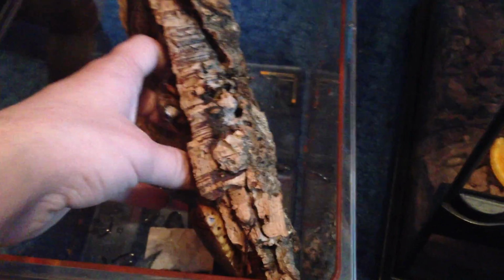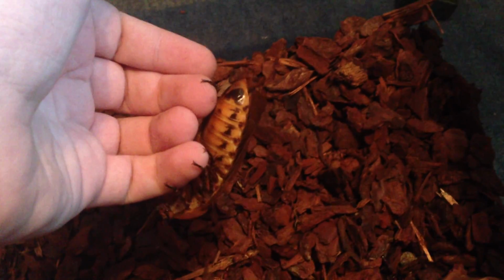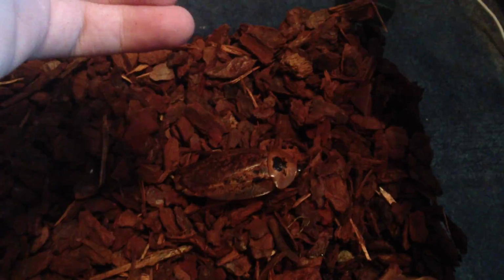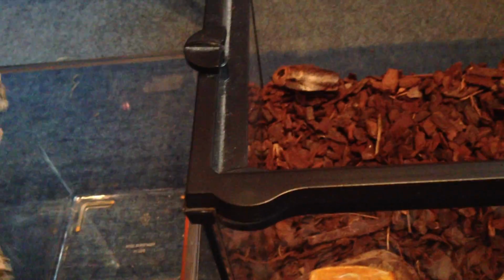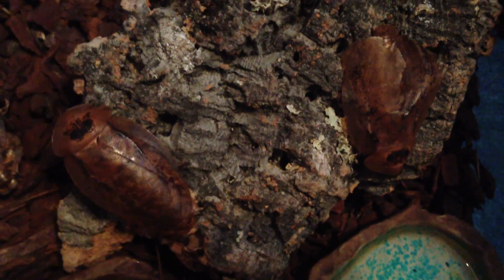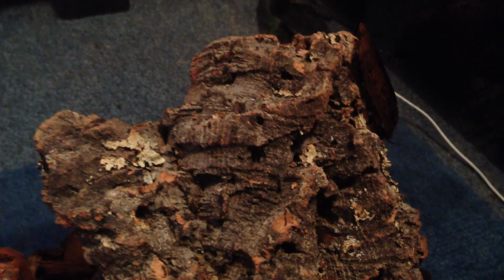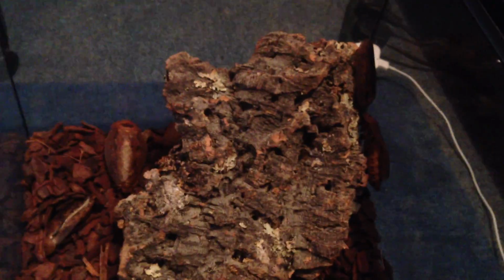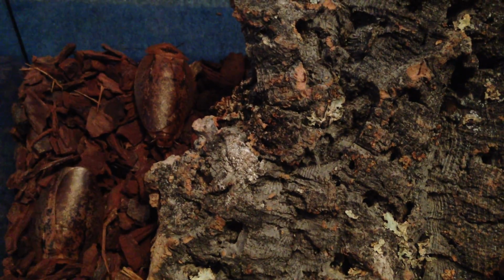Peppered roaches care sheet